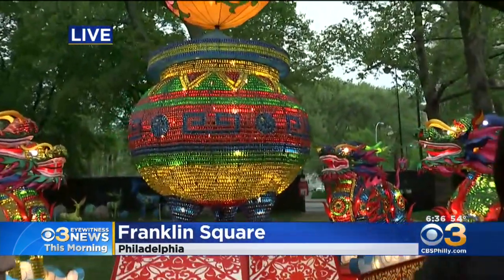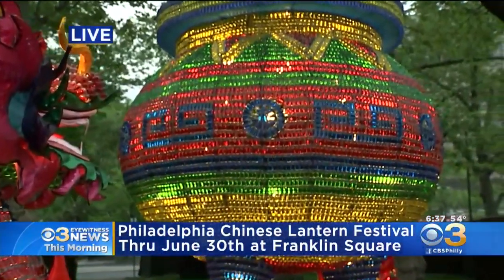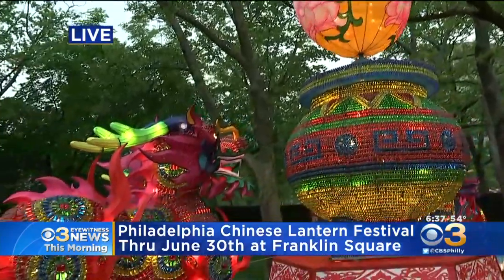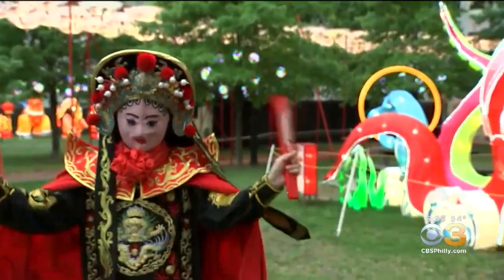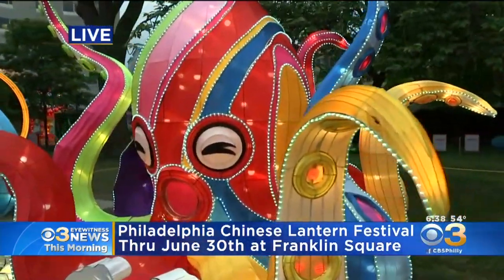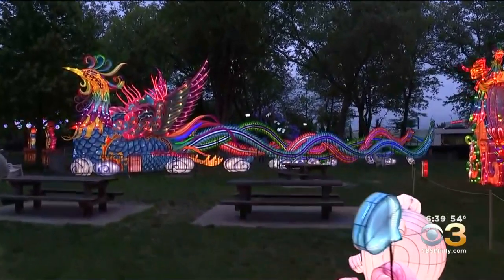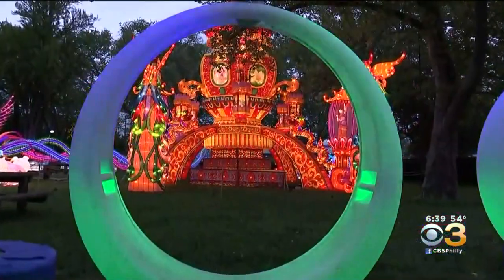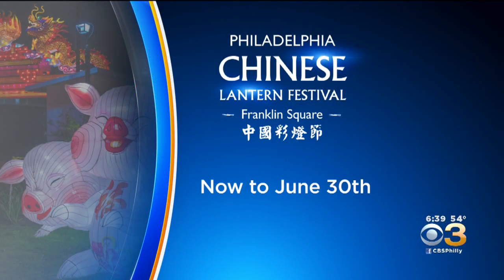Philadelphia Chinese Lantern Festival Kicks Off Today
Jan Carabeo has a preview of the event.